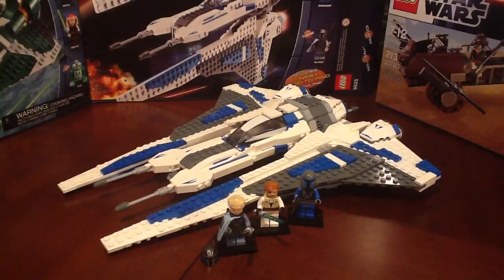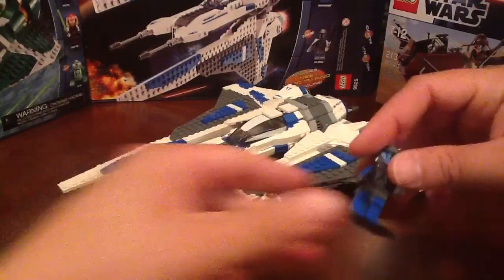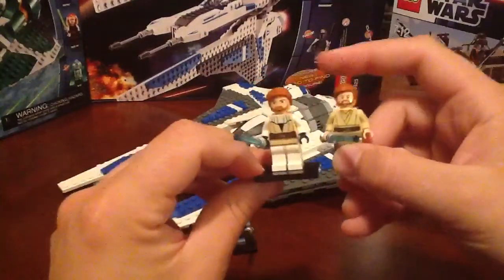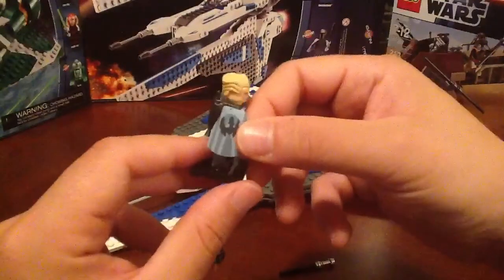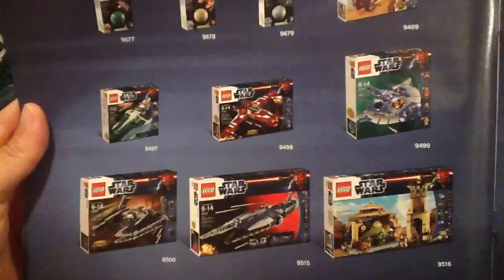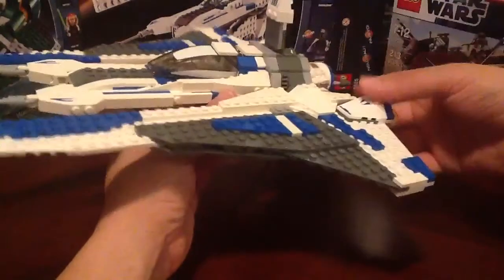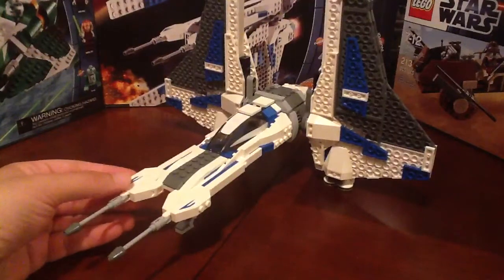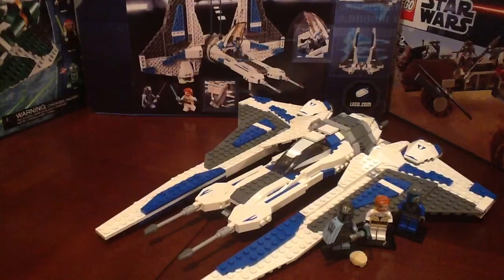Lego Star Wars Pre Vizsla's Mandalorian Fighter Set # 9525 Review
Episode 121- The Walmart exclusive summer 2012 set is here. Includes 3 minifigures.